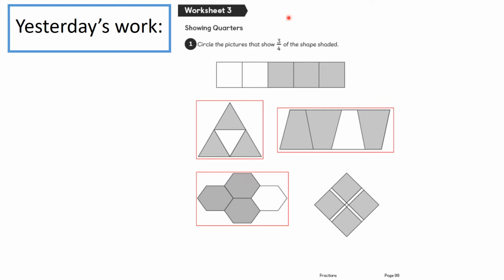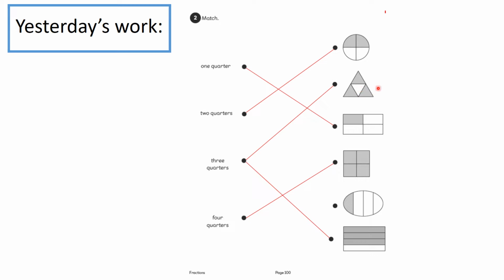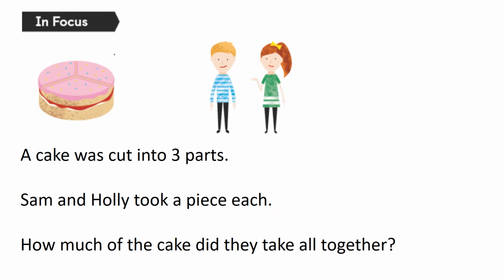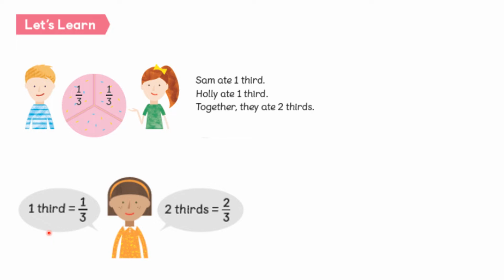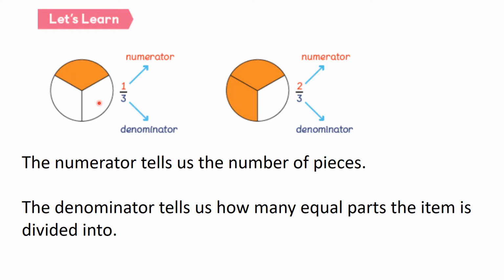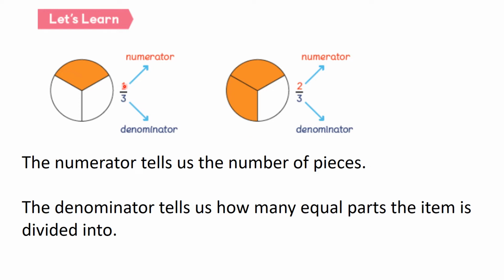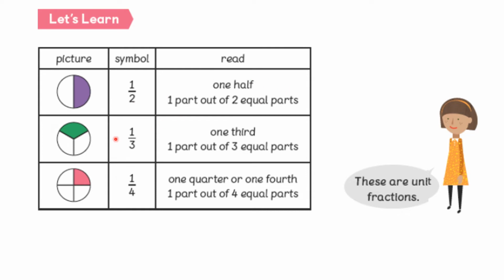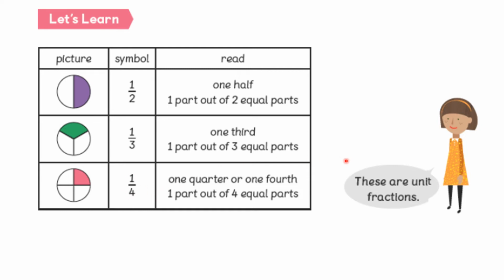Year 2 maths - Thursday 25th June 2020